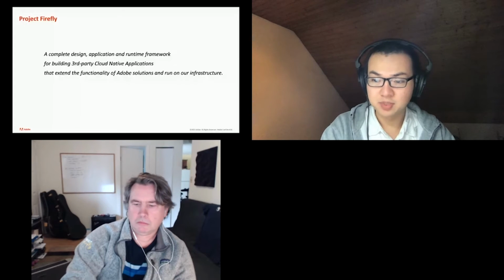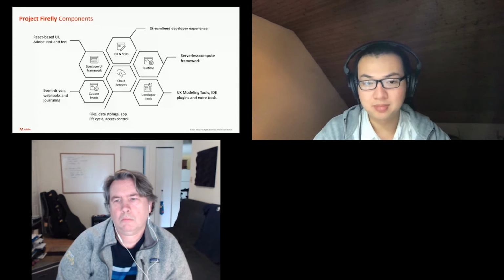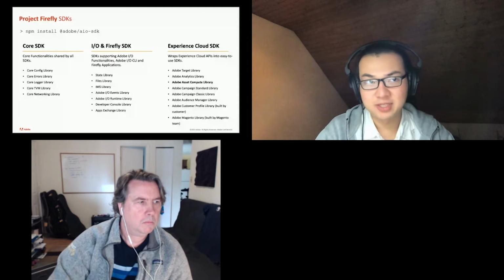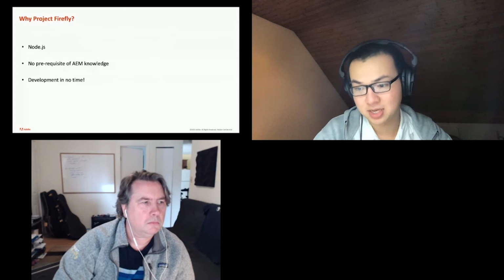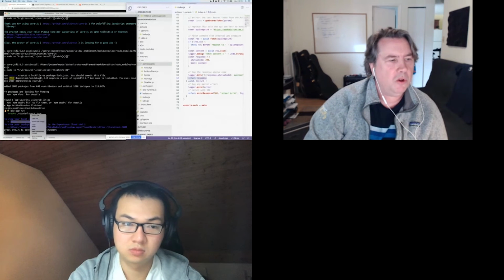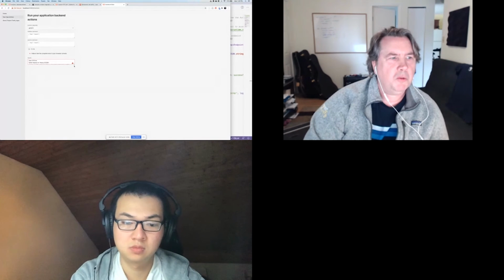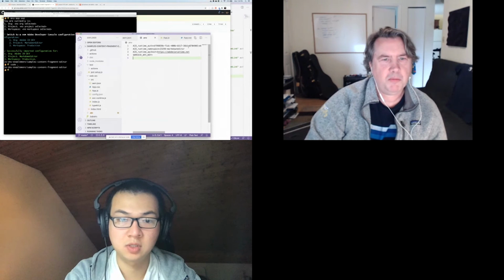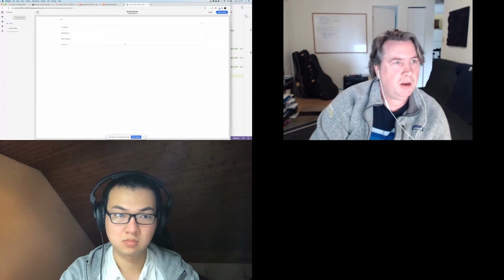Adobe Developers Live | Adobe Developer App Builder Deep Dive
OK, so want to hear more Adobe Developer App Builder developer stuff? Join us and see App Builder in action: code, security, headfull and headless apps, CI/CD and more.